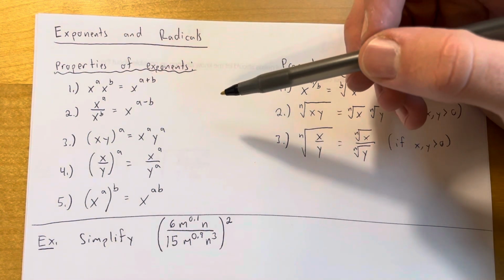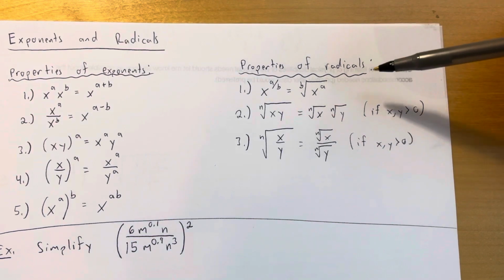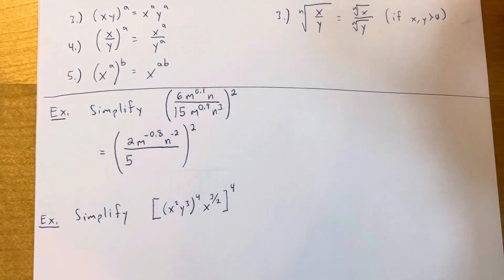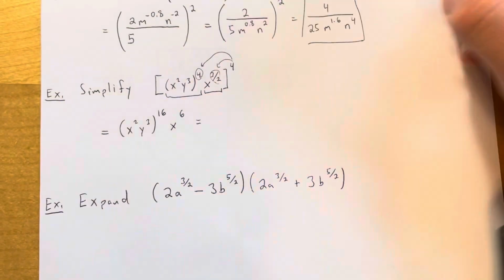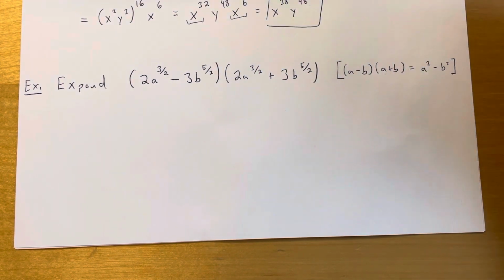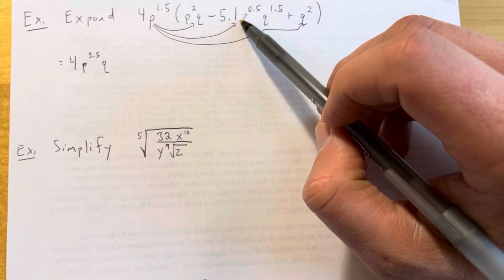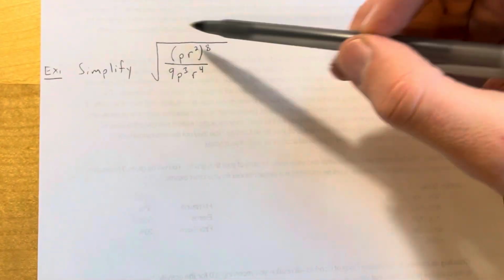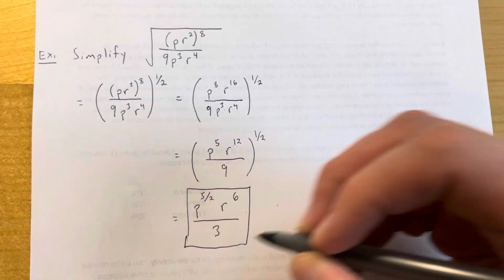Exponents and Radicals